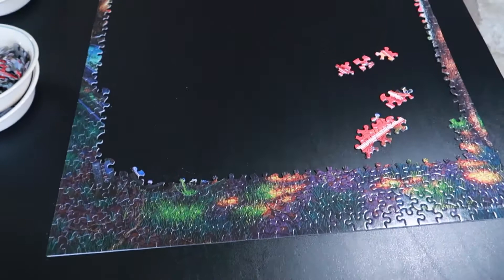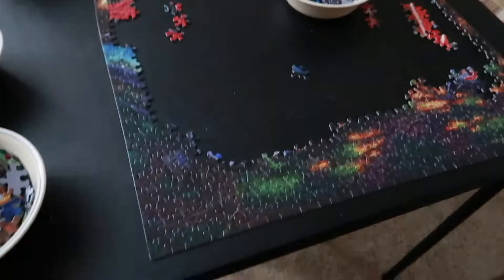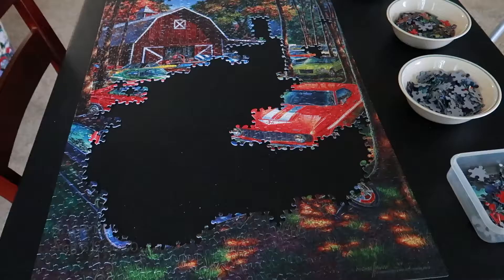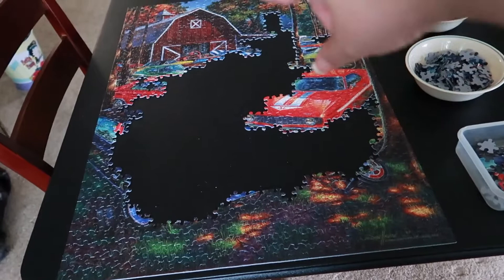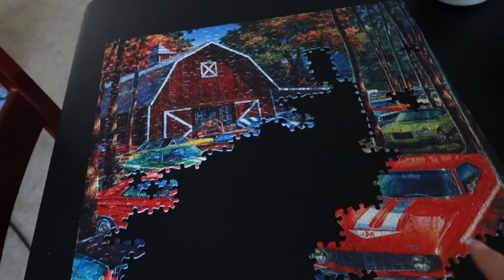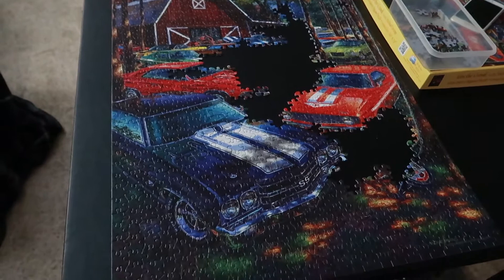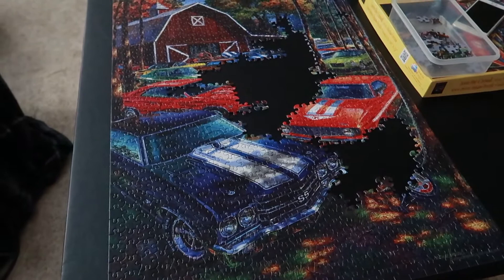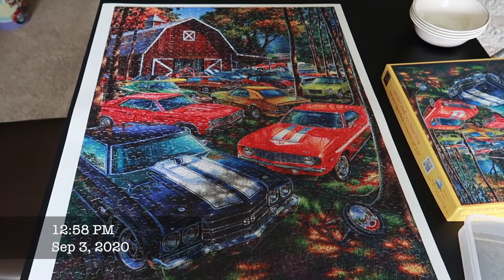Working on the Classic Car Puzzle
Dawn Robinson
1418 Baltimore St STE 12-112